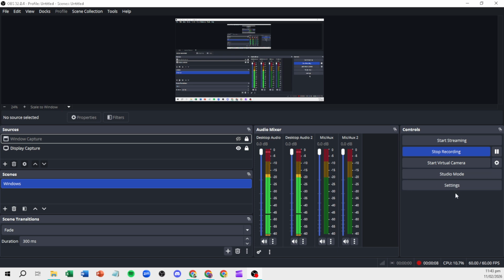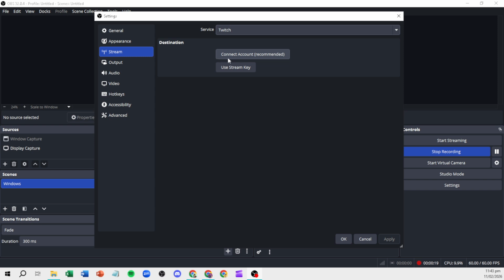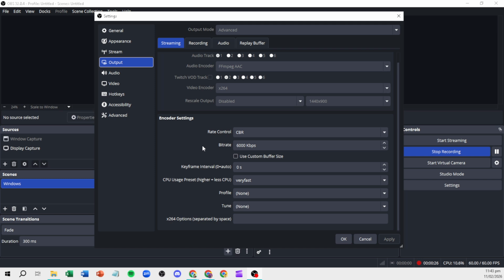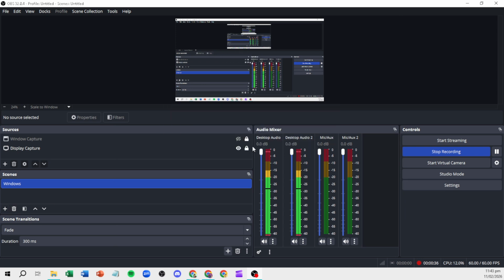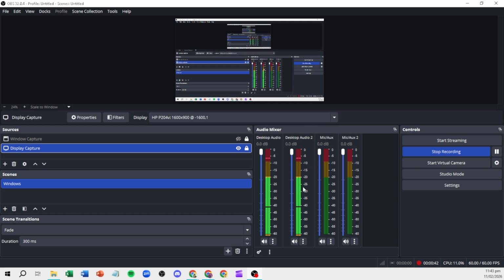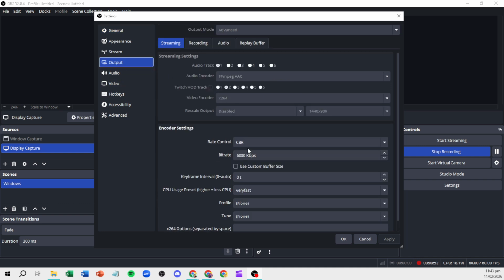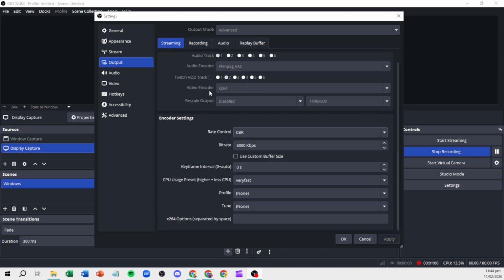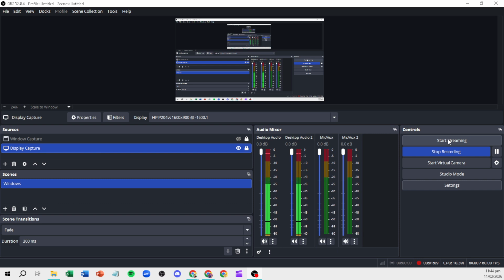How to Stream on Twitch with OBS Studio [2026 Guide]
In today's video we cover: OBS Studio, stream on Twitch with OBS, Twitch streaming tutorial, how to stream on Twitch, OBS Studio Twitch setup, OBS Studio guide 2026, OBS Studio for beginners, Twitch live stream setup, OBS streaming settings, how to livestream on Twitch PC, OBS bitrate settings Twitch, beginner streaming tutorial, OBS Studio stream key setup, Twitch OBS tutorial 2026, free streaming software, OBS live streaming guide, Twitch streaming tips, OBS encoder settings, open broadcaster software, obs studo, OBS Twitch stream tutorial, how to go live on Twitch, Twitch streamer setup